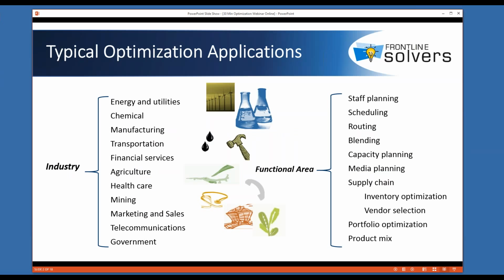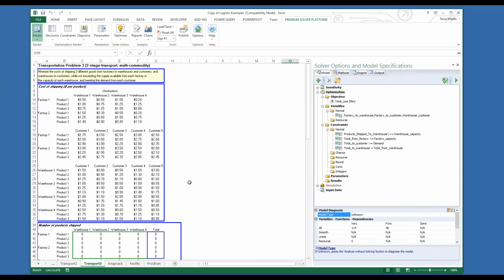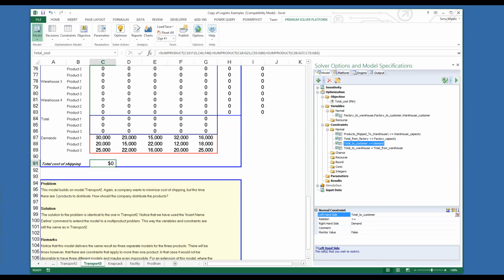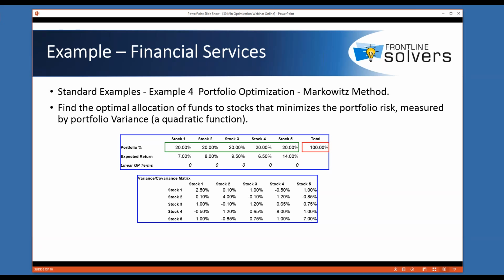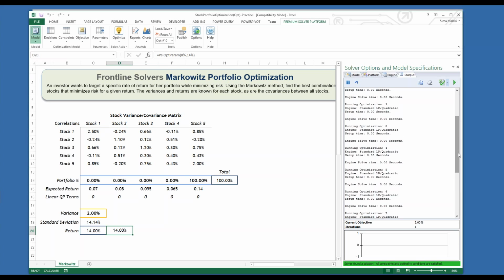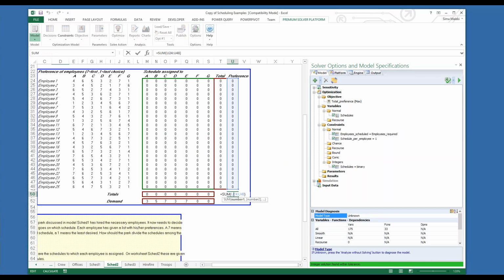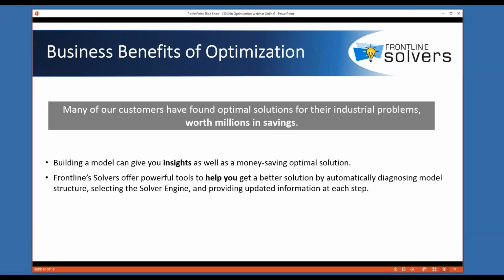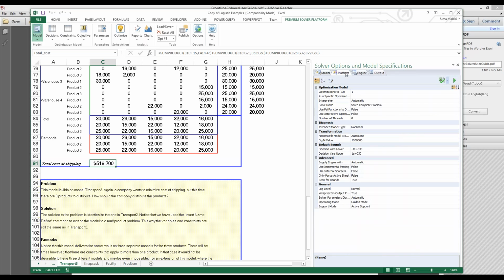Webinar Recording 6/11 Applications of Optimization in Excel